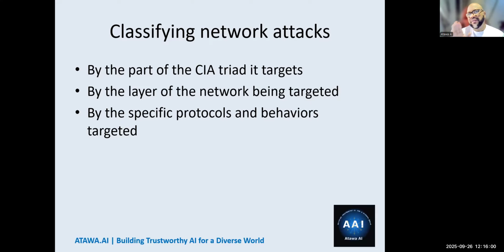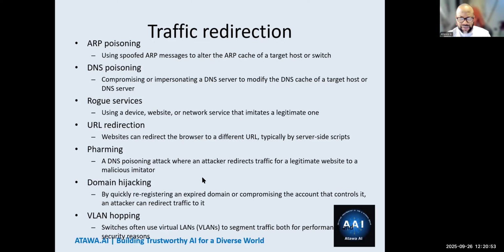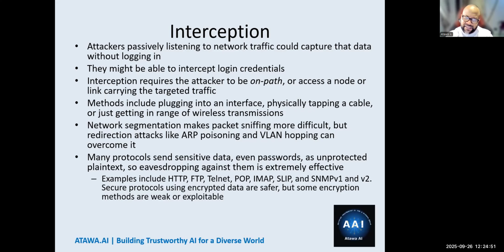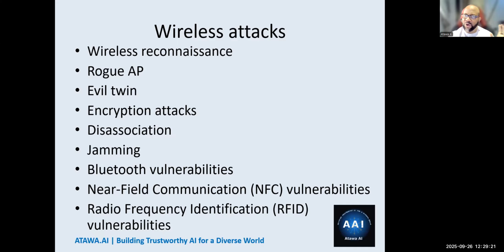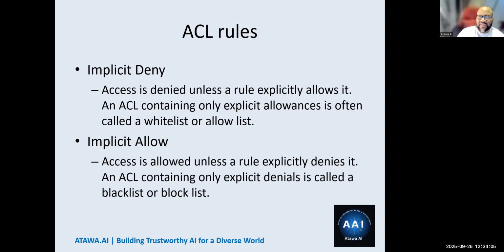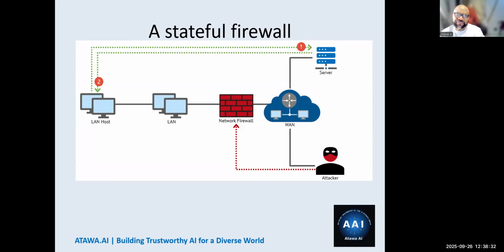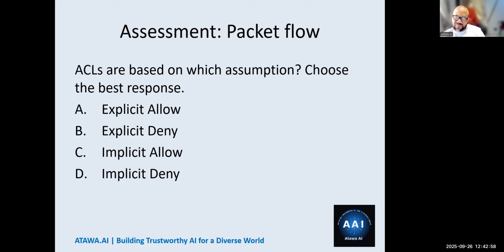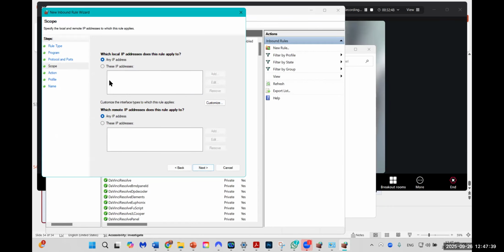Video of Chapter 5 Network connectivity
Chapter 5 – Network Connectivity | CompTIA Security+ (SY0-701) Training
Description:
In this session, Professor Alex O. Akpodiete walks through network connectivity in cybersecurity, a critical domain in the CompTIA Security+ (SY0-701) exam. We cover network attacks, packet flow, ACLs, firewalls, DoS/DDoS, on-path (MITM) attacks, password cracking, and wireless vulnerabilities.
This video includes:
🔹 Classification of network attacks (CIA triad, layers, protocols)
🔹 Adversary reconnaissance (Xmas scans, fuzzing, banner grabbing)
🔹 Address spoofing & traffic redirection (ARP/DNS poisoning, rogue services)
🔹 DoS and DDoS variants
🔹 On-path techniques: replay, hijacking, SSL stripping, browser-based MITM
🔹 Forced access & password cracking (brute force, rainbow tables, pass-the-hash)
🔹 Wireless attacks (rogue AP, evil twin, disassociation, jamming, NFC/RFID)
🔹 ACLs, switch security features, and firewalls (stateful vs. stateless, NGFW, UTM)
🔹 Designing screened subnets (DMZs) for layered defense
💡 By the end of this chapter, you’ll know how to identify, mitigate, and prevent network-based threats using layered defense and packet flow controls.
📚 Part of the CompTIA Security+ (SY0-701) series taught at Mount St. Mary’s University and Atawa AI Training.